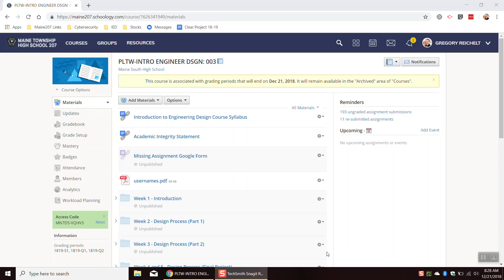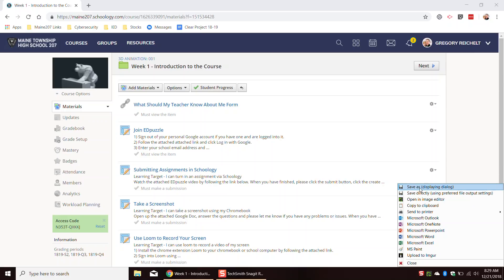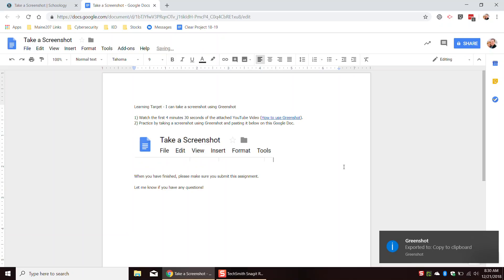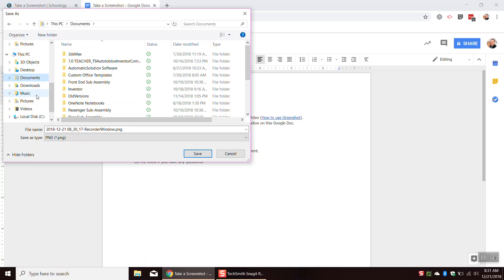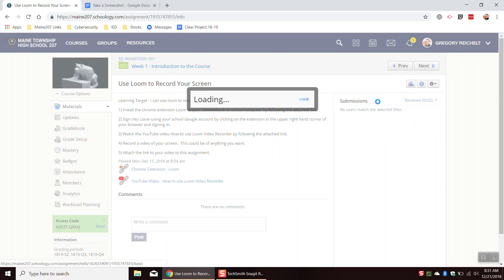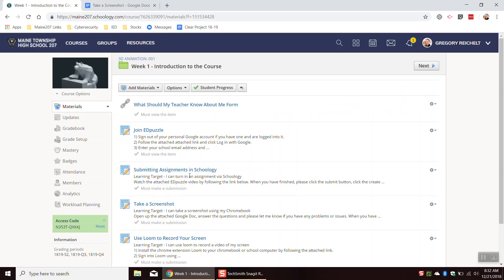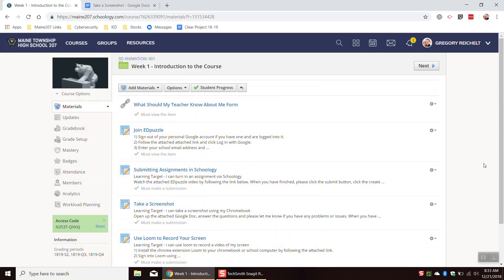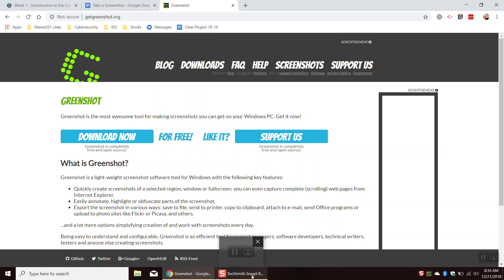How to use Greenshot